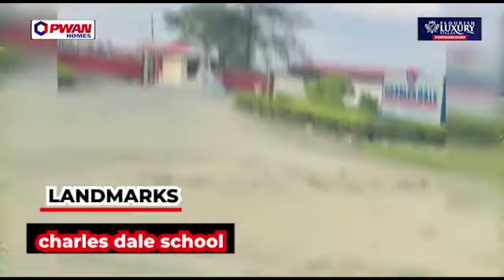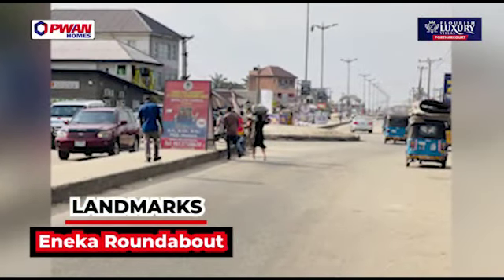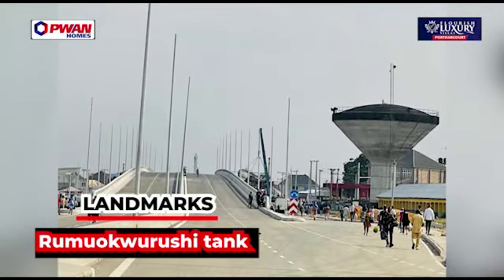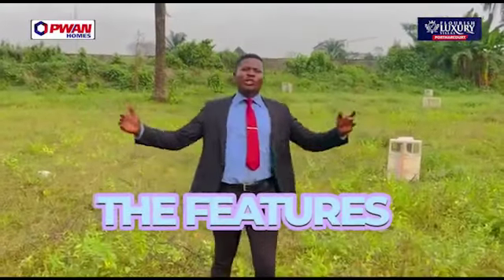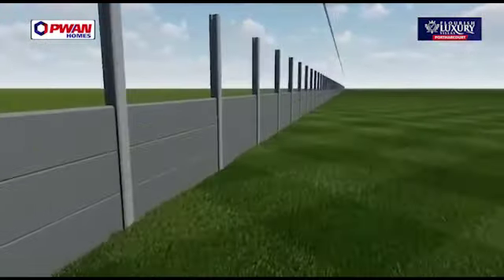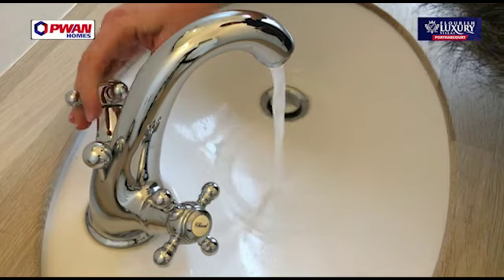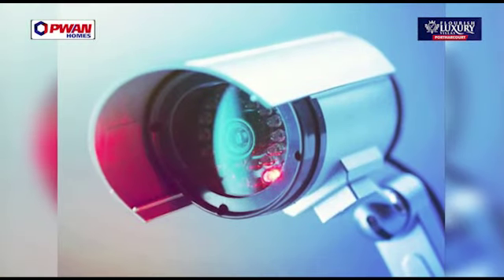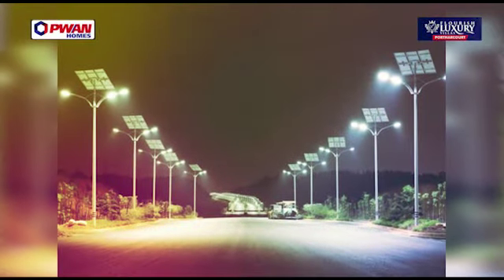Land for sale in Port-Harcourt at Flourish Luxury Villas Estate Port-Harcourt